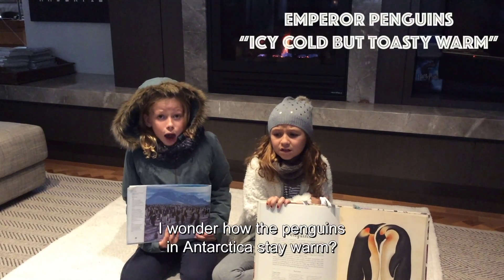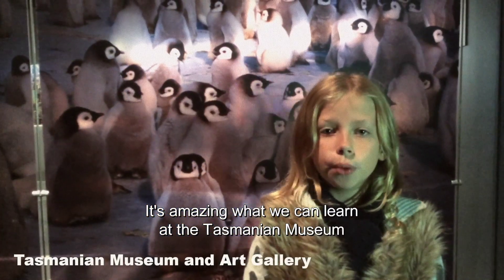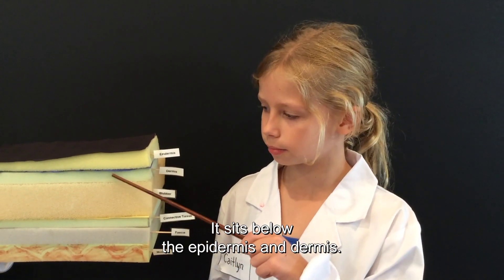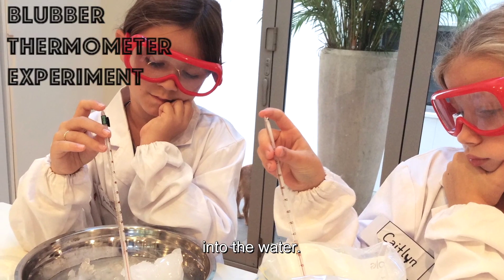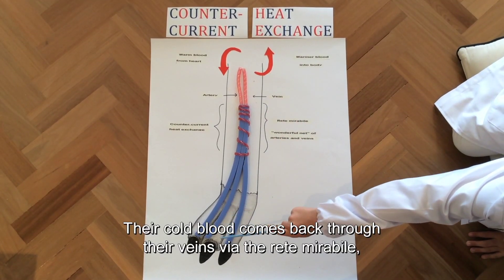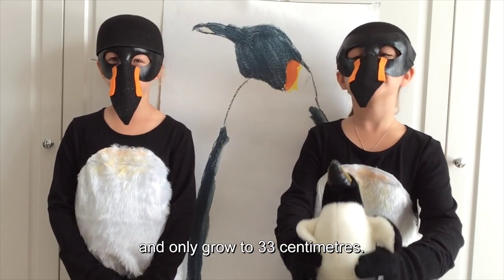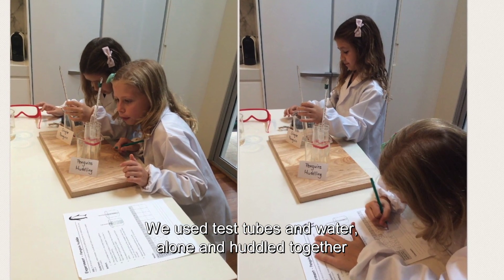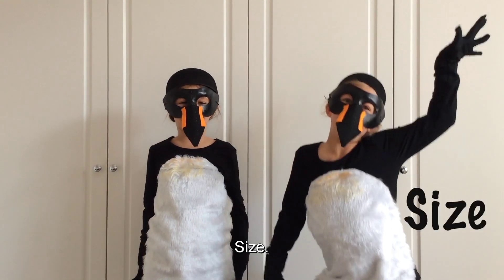Icy Cold but Toasty Warm, First Place 2017 Sleek Geeks Science Eureka Prize Primary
2017 University of Sydney Sleek Geeks Science Eureka Prize - Primary
Amelia Lai and Caitlyn Walker, Presbyterian Ladies' College (PLC), Sydney, NSW